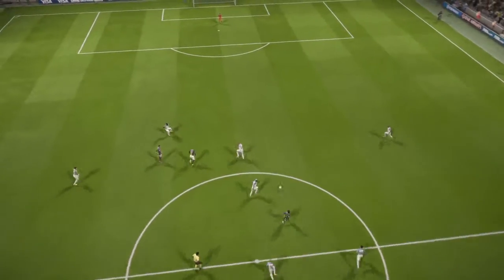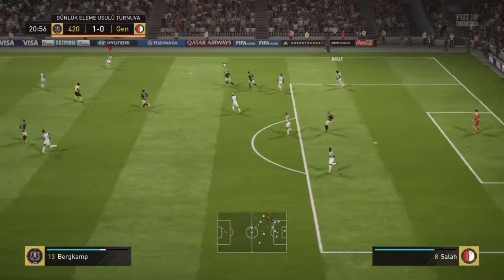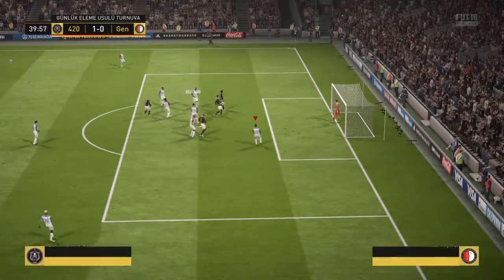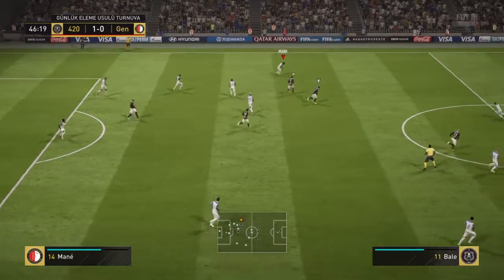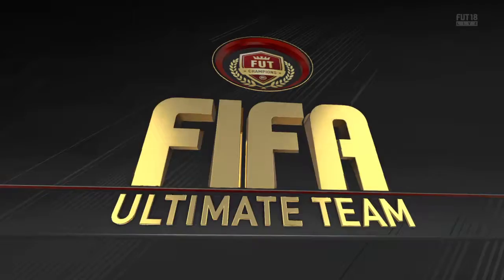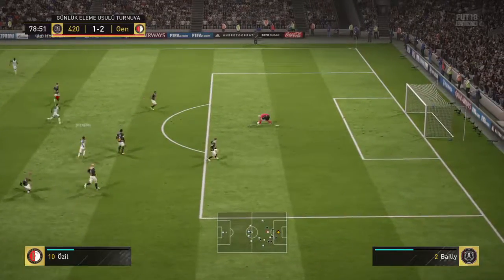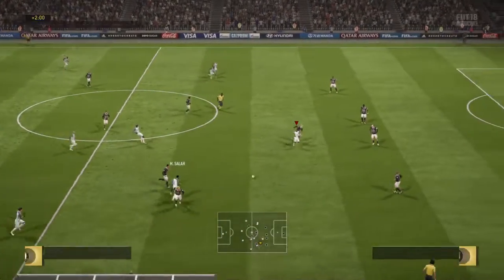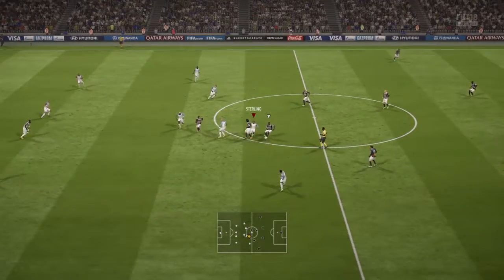FIFA 18 ULTIMATE TEAM FUT CHAMPIONS LAST MINUTES GOALS